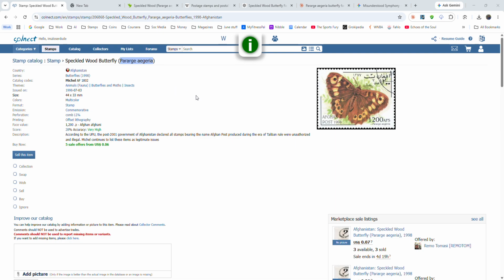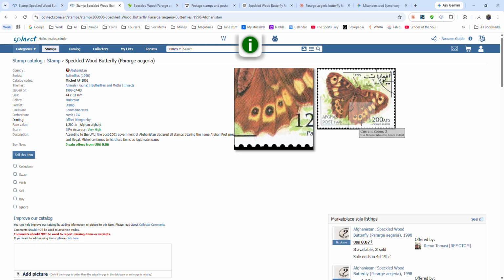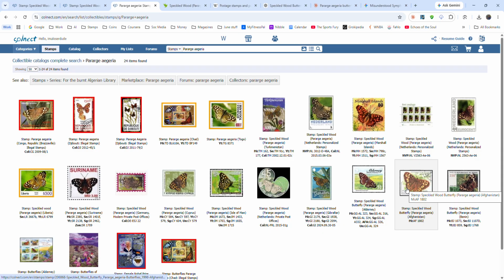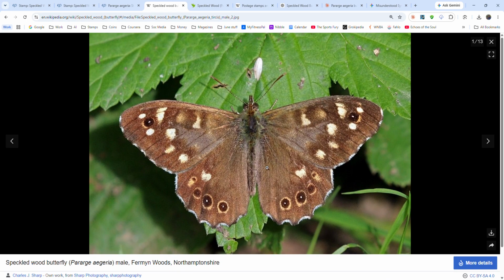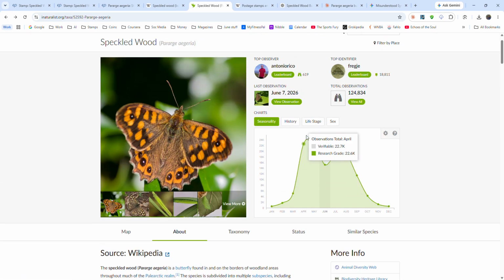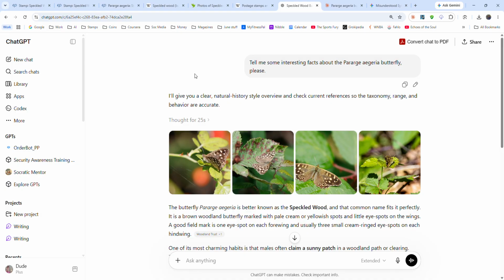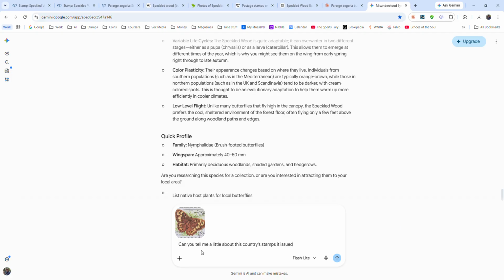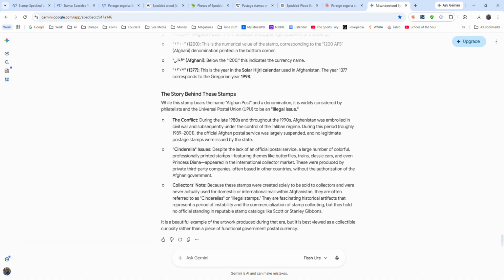How to Learn about Butterflies on Stamps - Speckled Wood Butterfly (Afghanistan)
This ten-minute video shows you how to search online at six websites to learn about butterflies. We investigate the Speckled Wood Butterfly on a stamp from Afghanistan, examining the words and numbers in both English and Arabic. The six sources are Colnect, Wikipedia, iNaturalist, and three AI online research tools (ChatGPT, Claude, and Gemini). I show you how from start to finish, so you can learn to do it for free on your own. It is as simple as taking a photo of a butterfly stamp, uploading the stamp to an online tool or typing the name of the butterfly from the stamp, then spending your time learning about butterflies. Easy peasy.